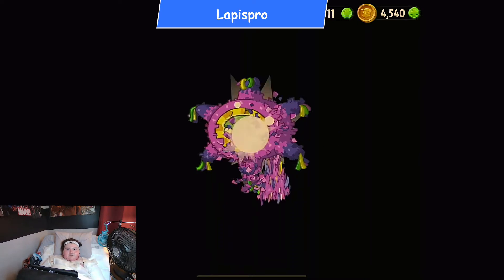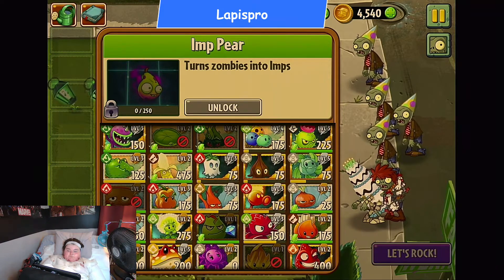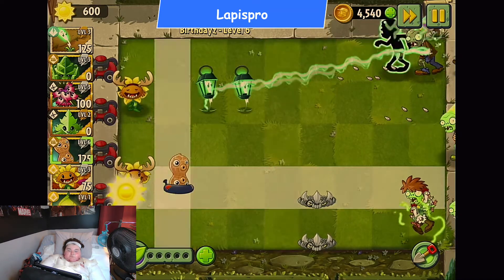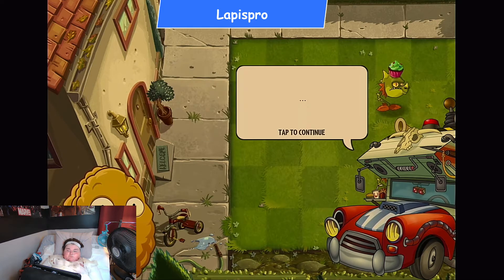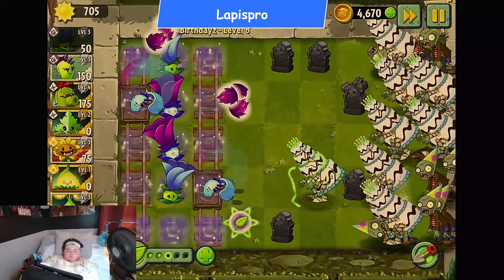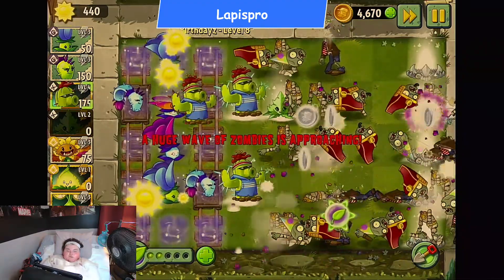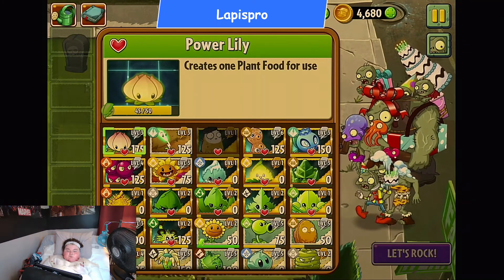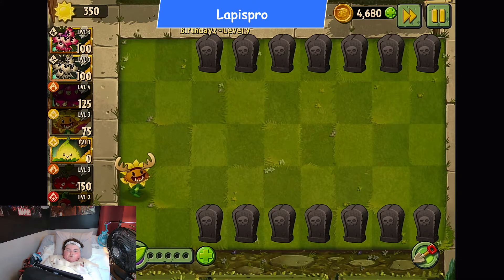BIRTHDAYZ LEVELS 6-10 + NEW SEASON BLOWOUT- Plants vs. Zombies 2